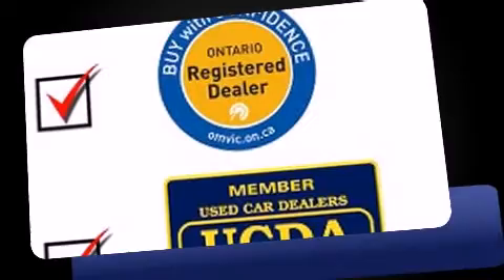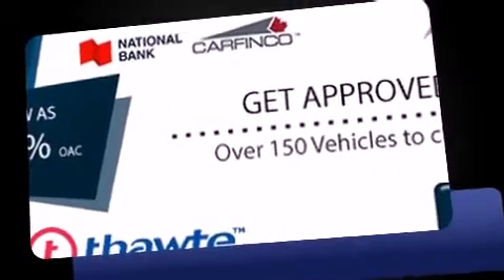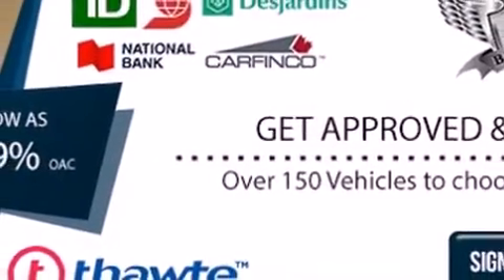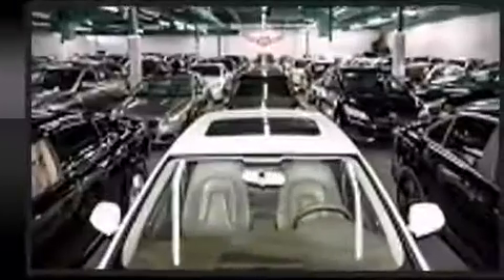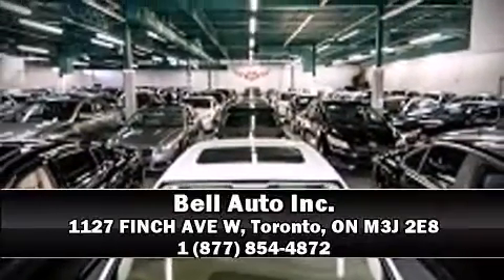2011 Honda Odyssey EX DVD BACK UP CAMERA POWER DOOR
Discerning drivers will appreciate the 2011 Honda Odyssey. Under the hood you'll find a 6 cylinder engine with more than 230 horsepower, and for added security, dynamic Stability Control supplements the drivetrain. Honda prioritized practicality, efficiency, and style by including: 1-touch window functionality, speed sensitive wipers, a built-in garage door transmitter, front and rear air conditioning, heated door mirrors, removable floor console, and remote keyless entry. Storage solutions are integrated throughout the interior, demonstrating thoughtful attention to detail. Back seat passengers will appreciate the rear audio controls, allowing them to make easy adjustments to the stereo system. Third row seats provide an even greater maximum passenger capacity. Premium sound drives 7 speakers, providing you and your passengers a sensational audio experience. Rear LCD monitors provide entertainment that your passengers will appreciate no matter how far the drive. Honda also prioritized safety and security with features such as: head curtain airbags, front SIDE impact airbags, traction control, brake assist, anti-whiplash front head restraints, a security system, and 4 wheel disc brakes with ABS. Our team is professional, and we offer a no-pressure environment. We'd be happy to answer any questions that you may have. Stop by our dealership or give us a call for more information.